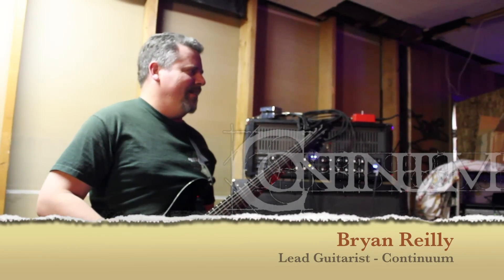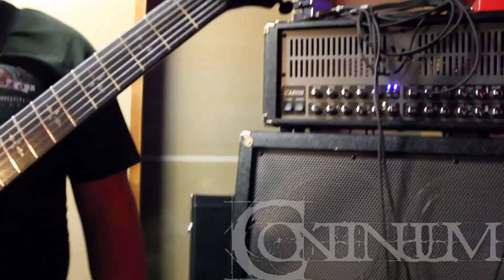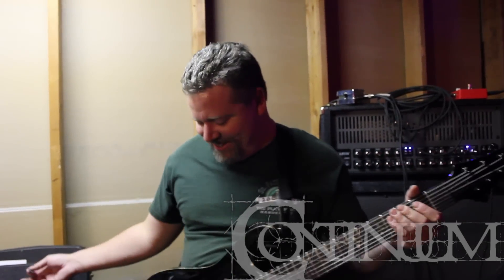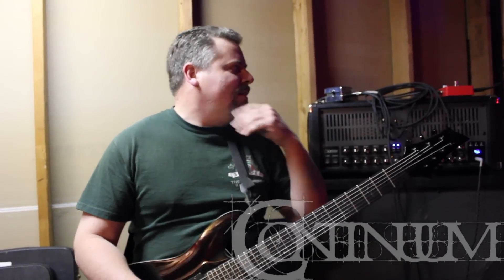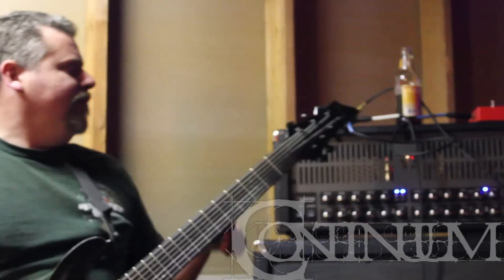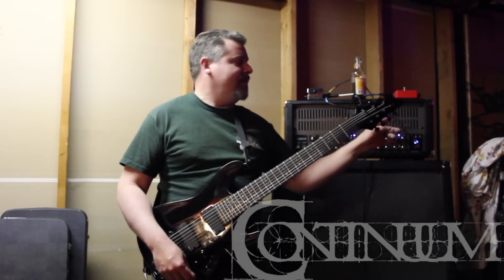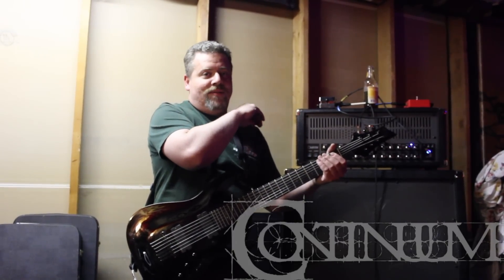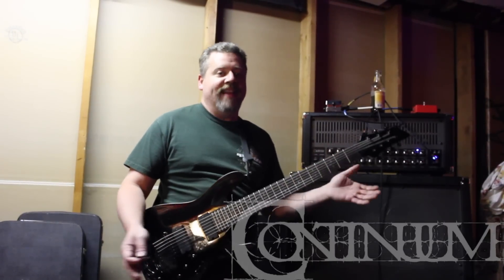Bryan Reilly on VF Cables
**WARNING!! VIDEO HAS EXTREMELY LOUD NOISE AT 00:30 and again 01:00** Bryan Reilly of Continuum shows us the VF Cable difference.